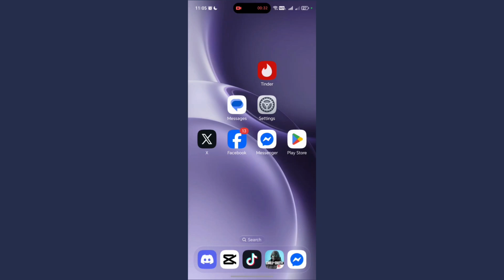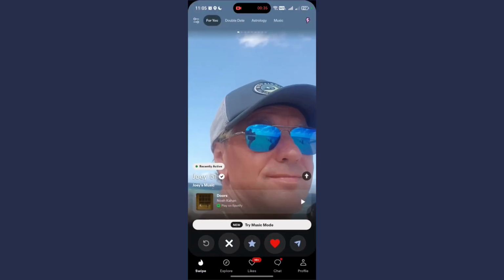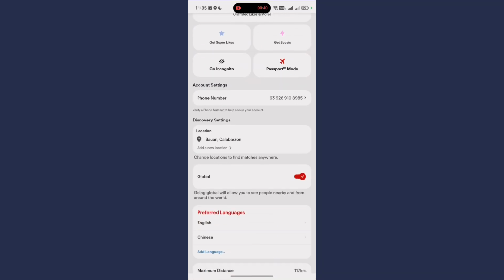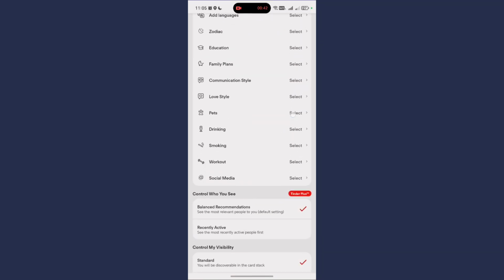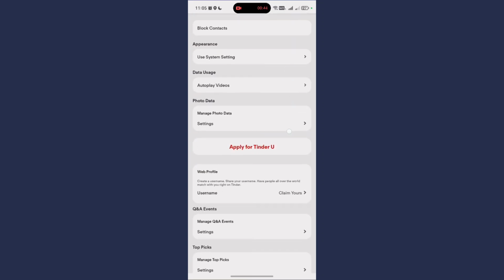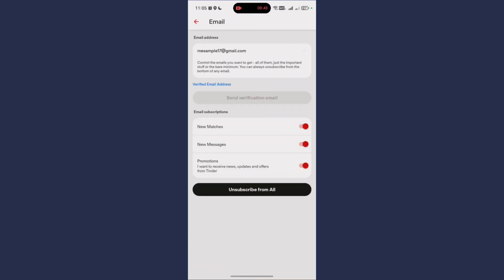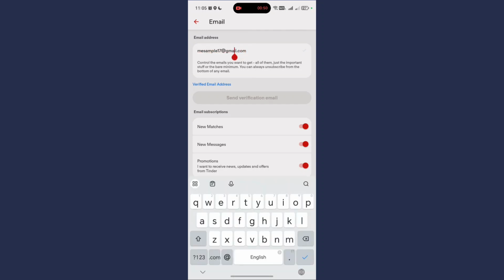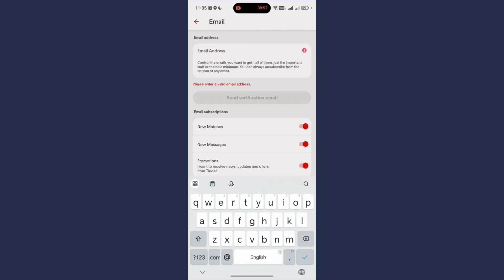How to Change Email on Tinder in 2026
How to change email on Tinder is a helpful topic for anyone who wants to update account information, keep login details current, and make sure their dating profile is connected to the correct email address. Email information can be important for account communication, security alerts, login support, receipts, subscription details, and account recovery when using Tinder.

As online dating continues to grow worldwide, keeping account details accurate has become an important part of using dating apps safely and effectively. Whether someone is new to Tinder or already uses the app regularly, knowing how to change email on Tinder can make account management easier, more secure, and more practical for everyday dating.